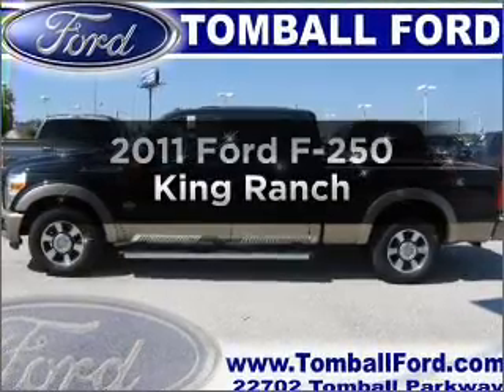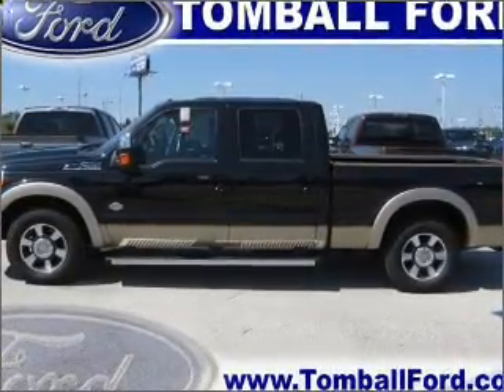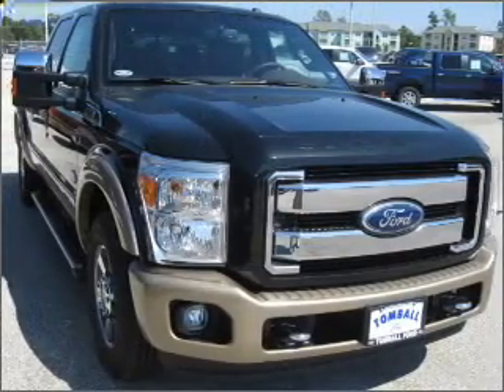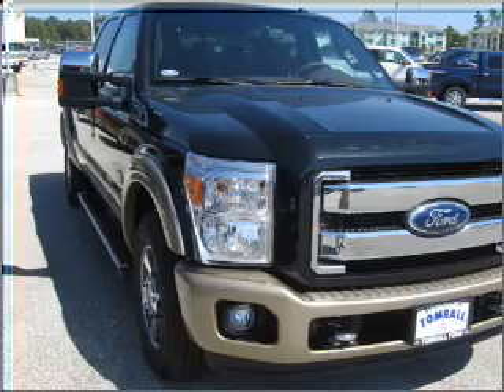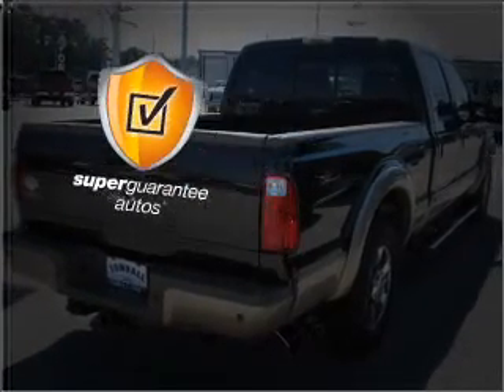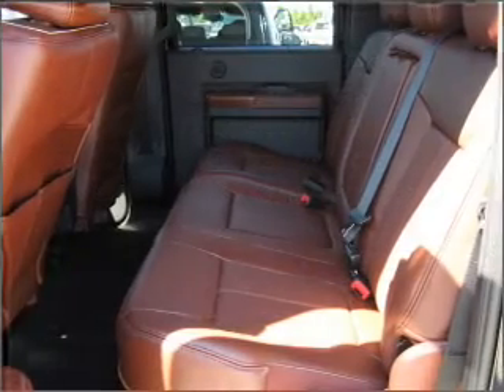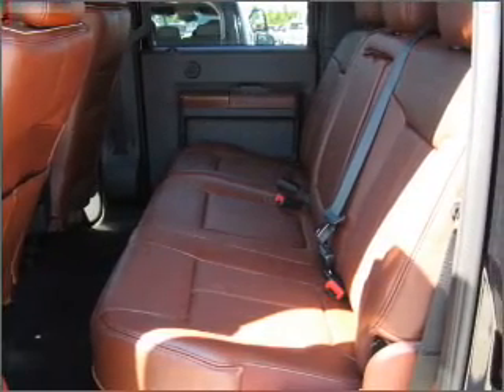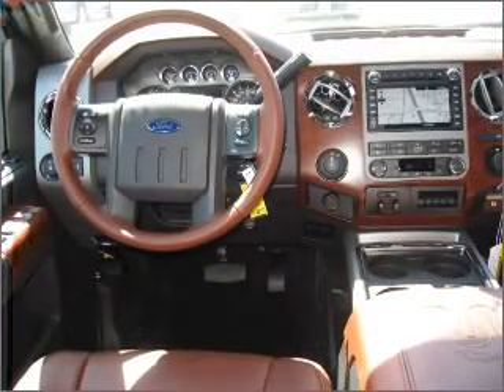2011 Ford F-250 - Tomball TX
Year: 2011
Make: Ford
Model: F-250
Trim: King Ranch
Engine: 6.7 liter 8 cylinder 32 valve
Transmission: 6-Speed Automatic
Color: Black Metallic
Mileage: 11
Address:
22702 Hwy 249